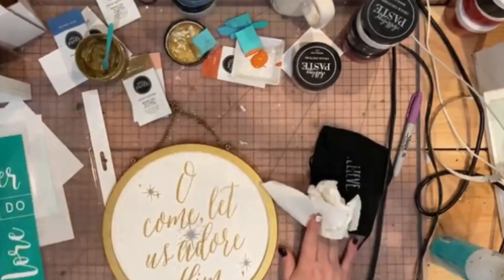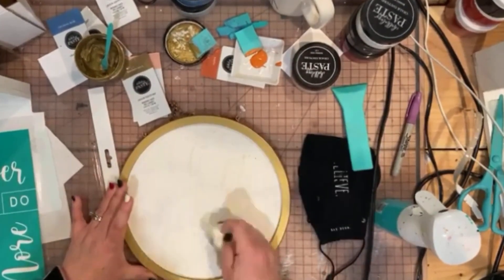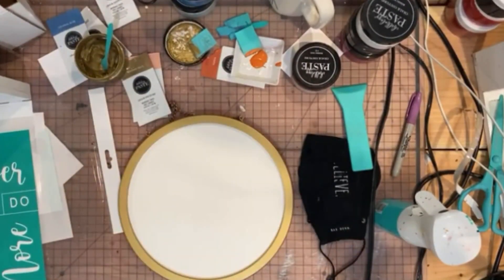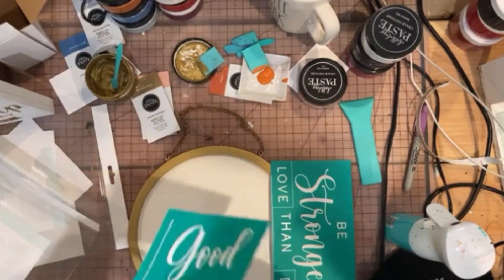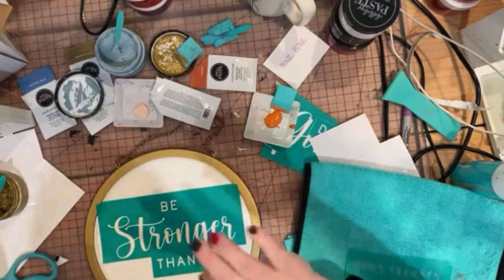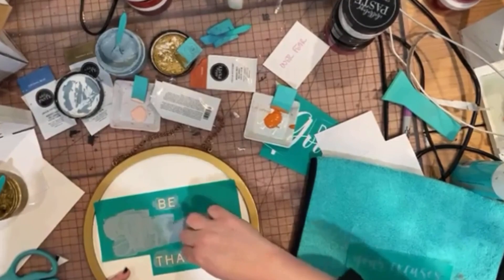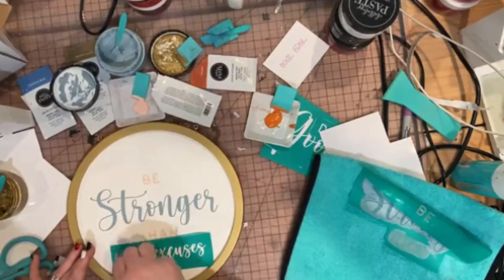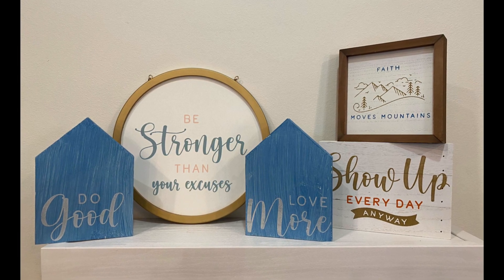Chalk Couture Creative Kickstart Be Stronger Than Your Excuses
Club Couture:
3 month minimum subscription. Payments are on the 5th of the month! You get access to private Chalk Couture sales for the Club Couture Customers! And, you get bonus Flat Rate Shipping of $4.95US/$9.95CAD! If you are ready to join it